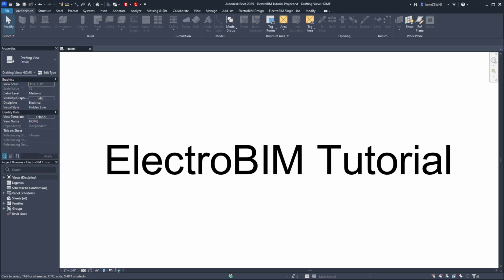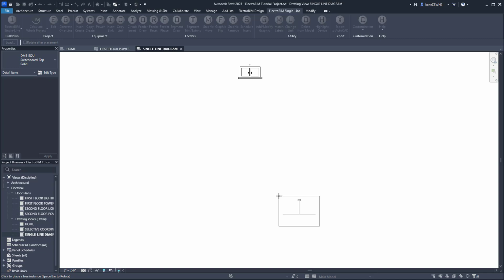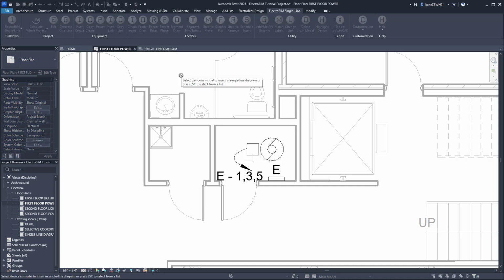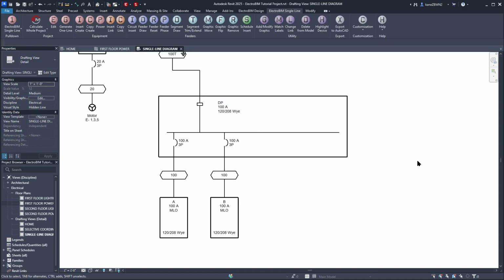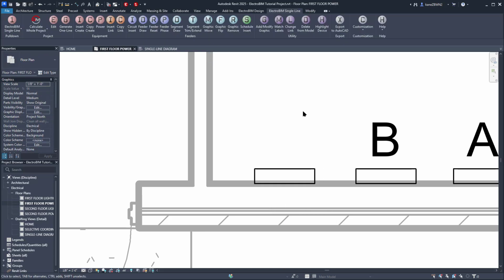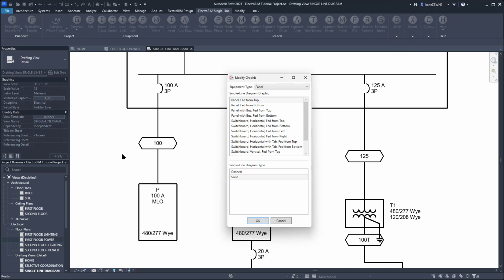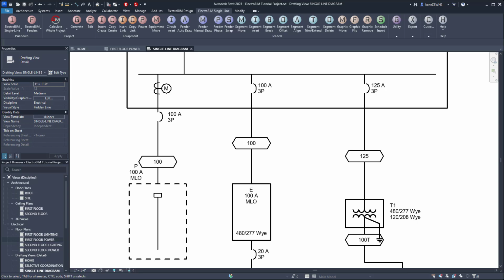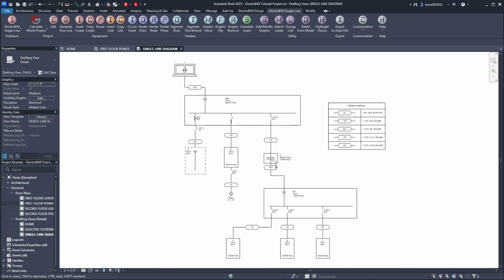ElectroBIM for Revit Tutorial | Part 2: Creating a Single-Line Diagram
ElectroBIM is an add-in for Revit that adds electrical calculations and single-line diagrams to your existing Revit model.

This video tutorial series shows how to perform basic tasks in ElectroBIM.
Additional tutorial resources:
00:00 Intro
01:08 Inserting distribution equipment
05:55 Creating distribution equipment
08:06 Moving distribution equipment & feeders
09:42 Modifying graphics
12:16 Inserting the feeder schedule
13:37 Outro